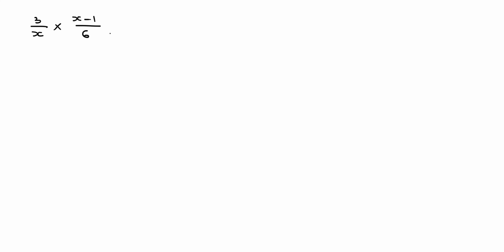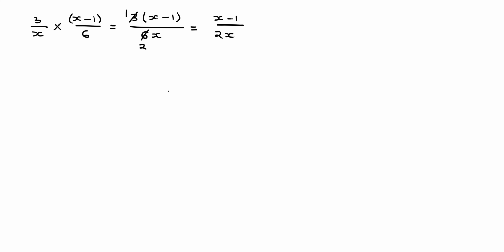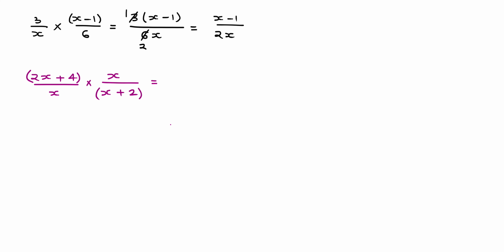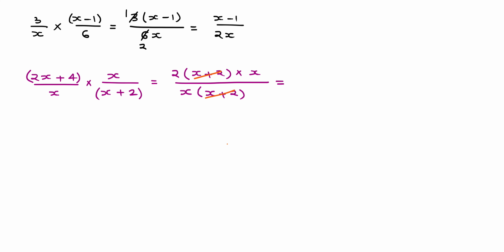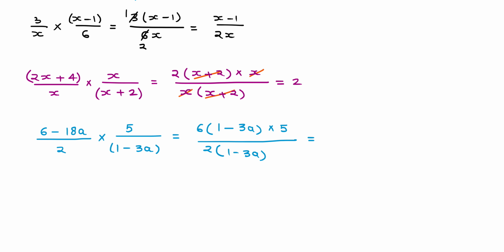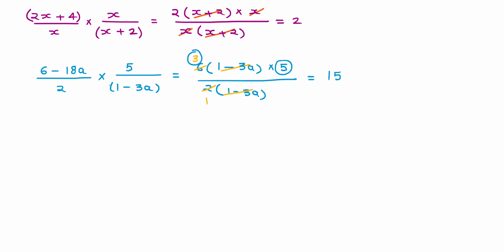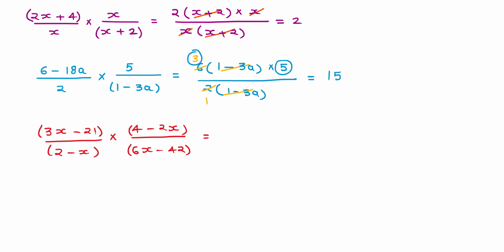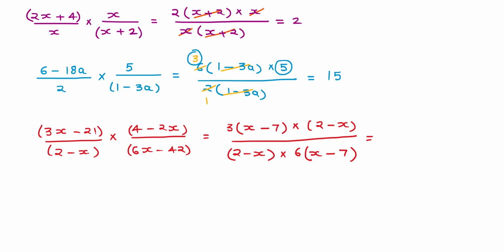Multiplying and dividing algebraic fractions